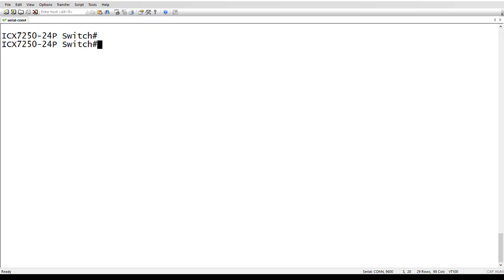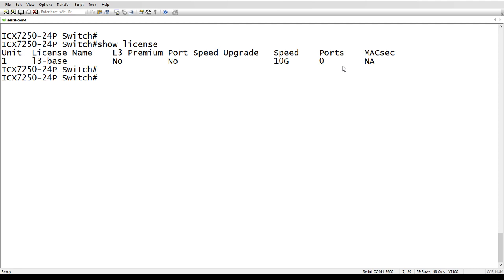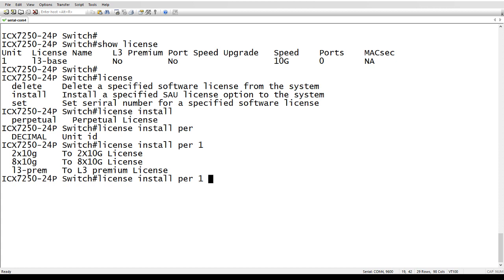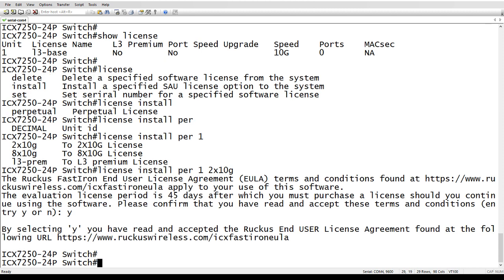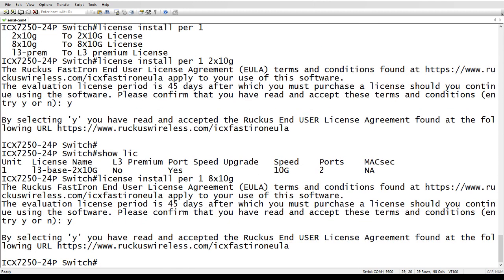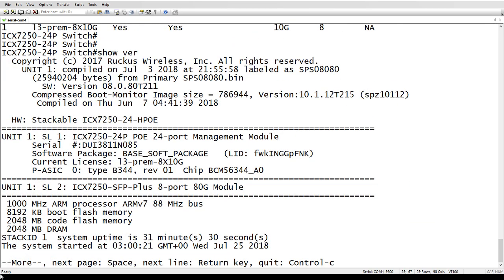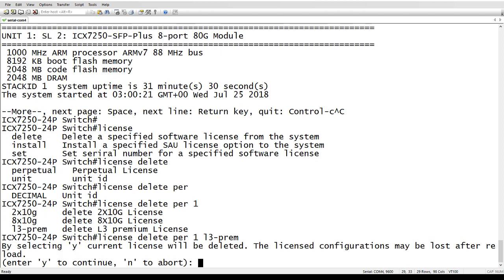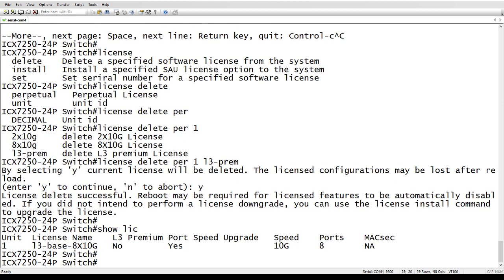ICX 8.0.80 - Self Authenticated Upgrade SAU Licensing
New for ICX 8.0.80 - All ICX models now have trust based licensing!